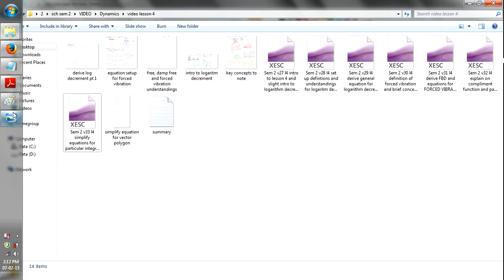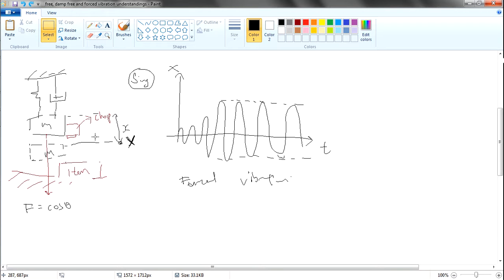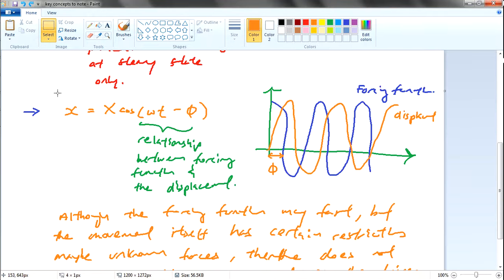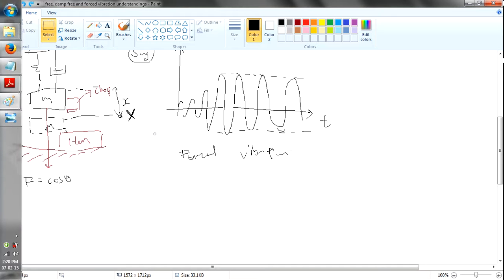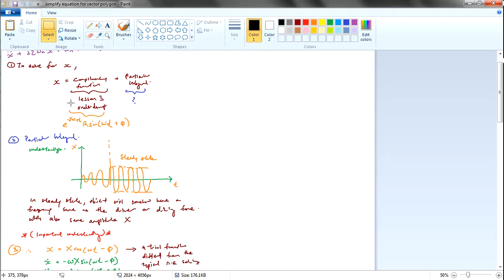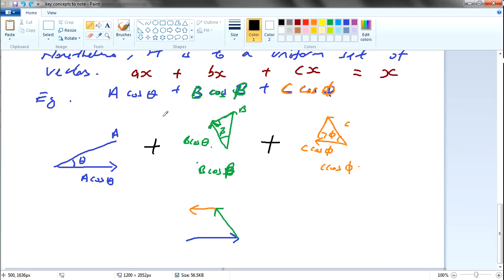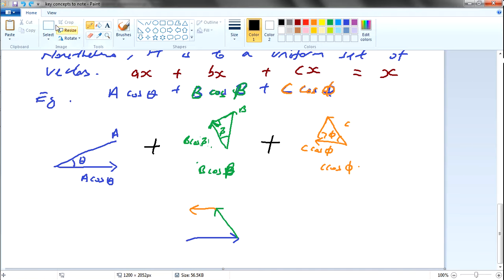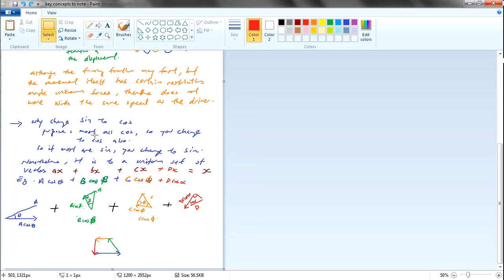Sem 2 v34 l4 important understandings to clear all doubts b4 going vector polygon